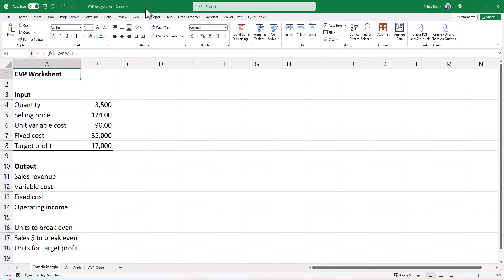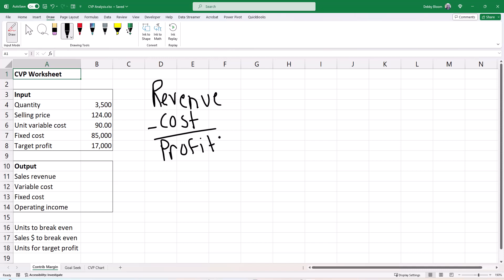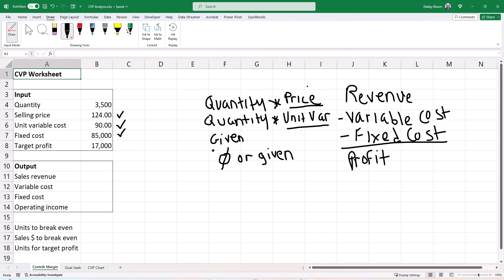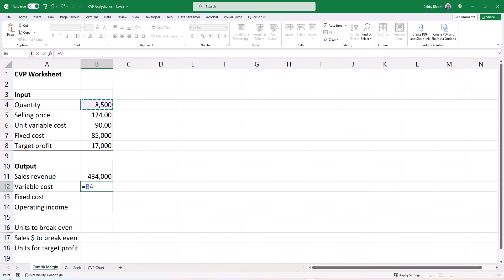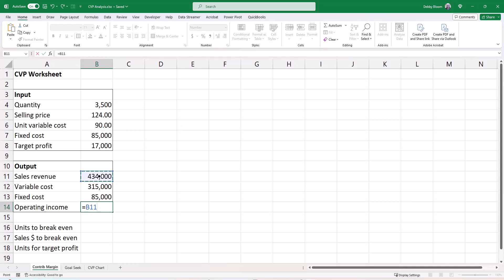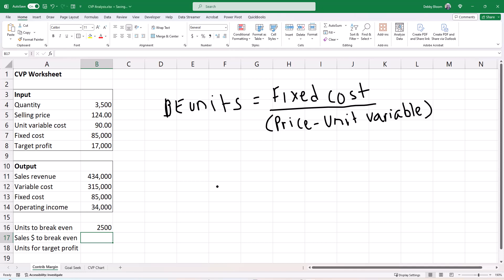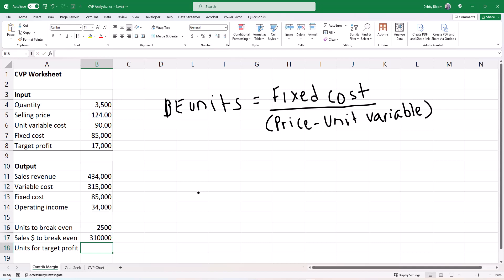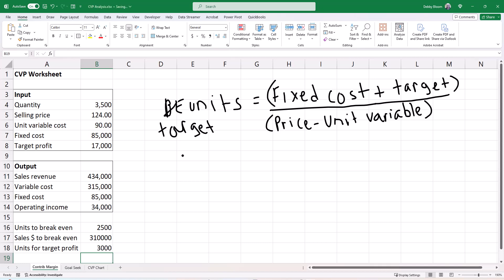Cost-Volume-Profit (CVP) Analysis With Excel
Using Excel to solve cost-volume-profit (CVP) calculations.